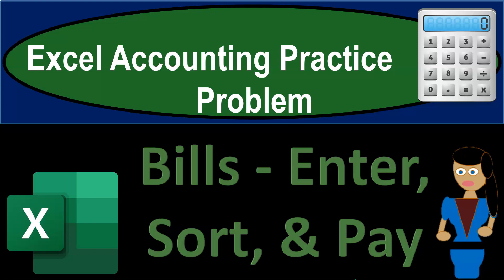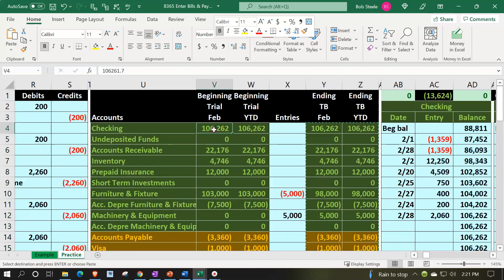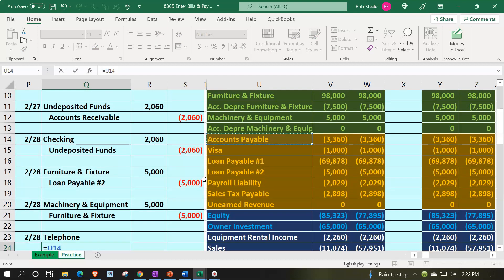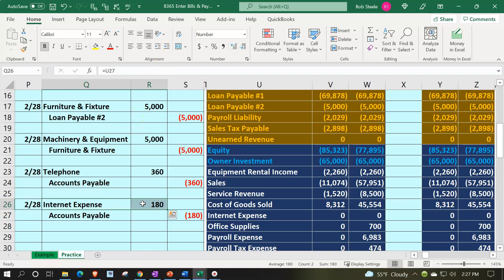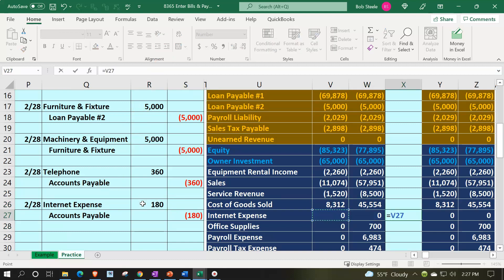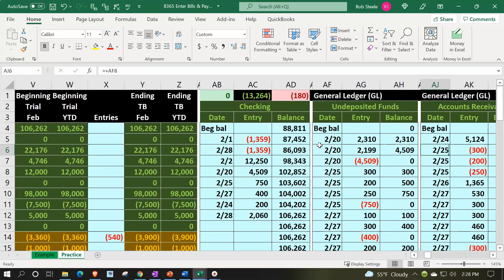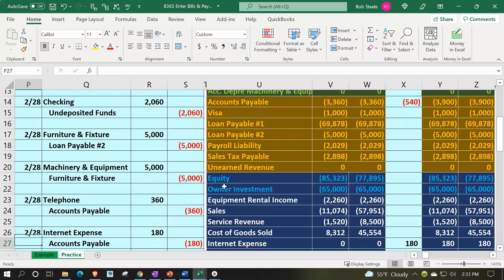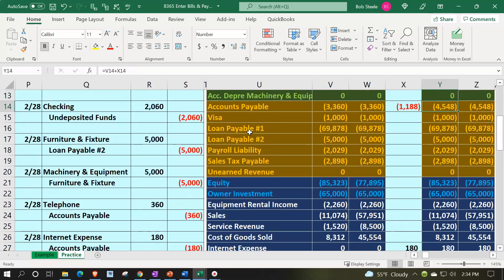Bills - Enter, Sort, & Pay 8365 Excel Accounting Problem 2021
Bills - Enter, Sort, & Pay
Excel Accounting Problem 2021